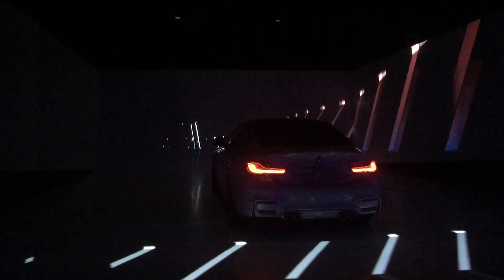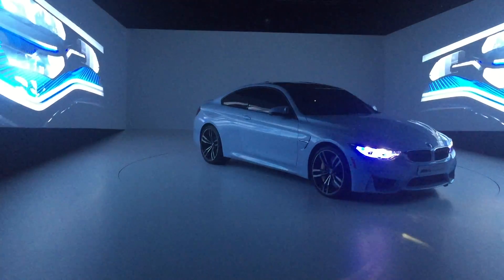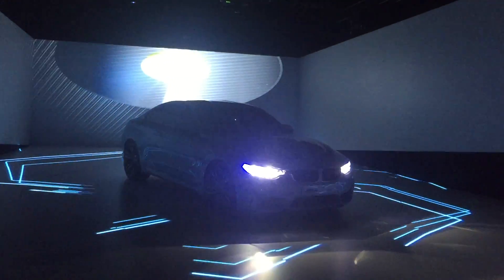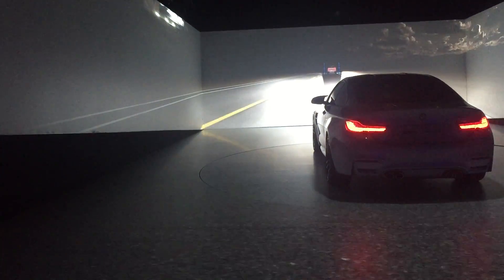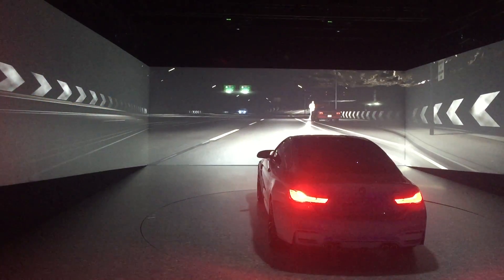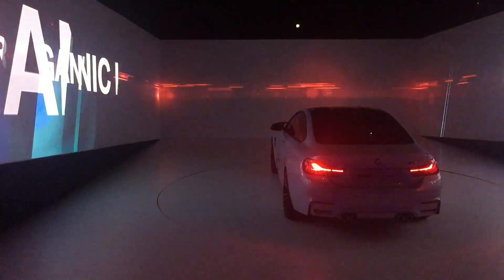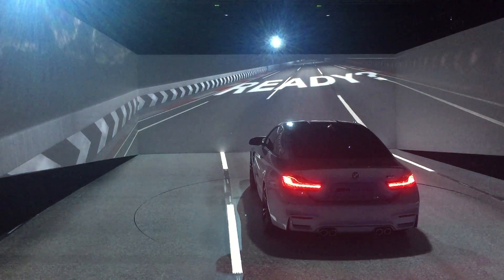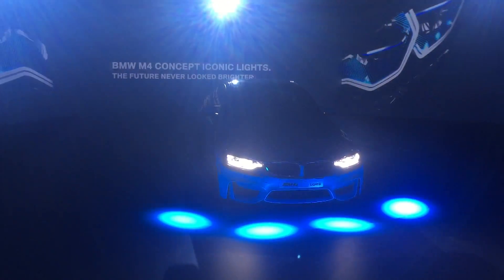BMW Laser Headlights Introduction CES 2015 Las Vegas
Introducing Laser Light technology from BMW at the Las Vegas CES 2015